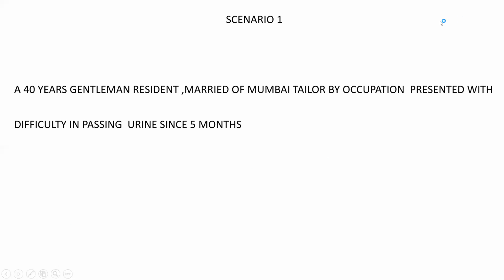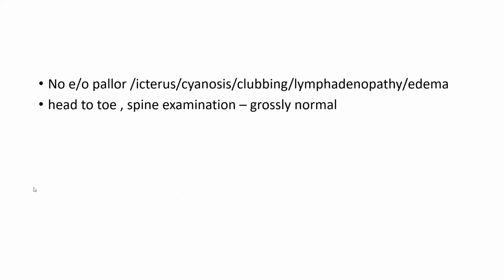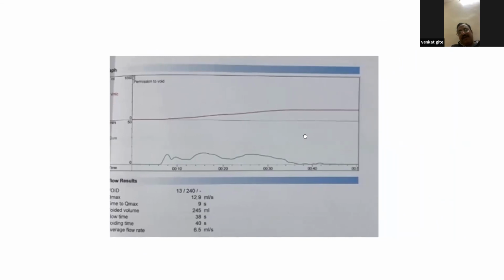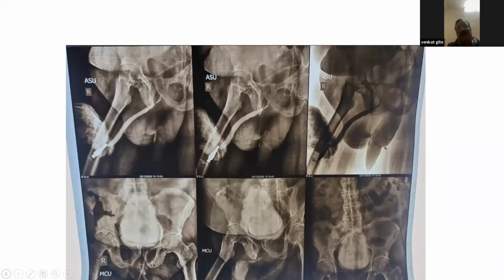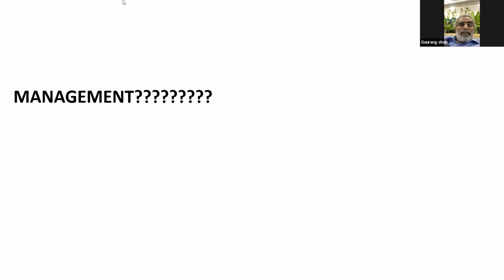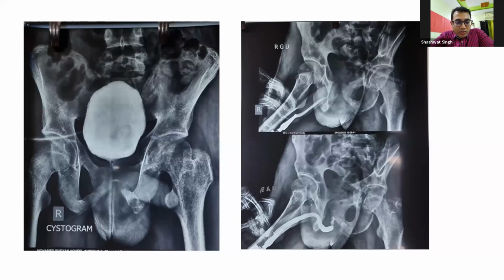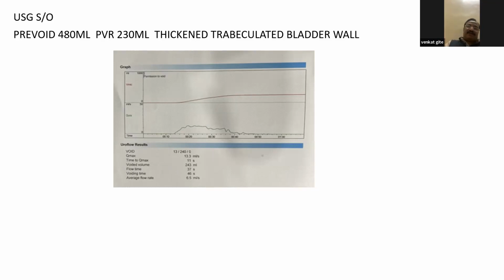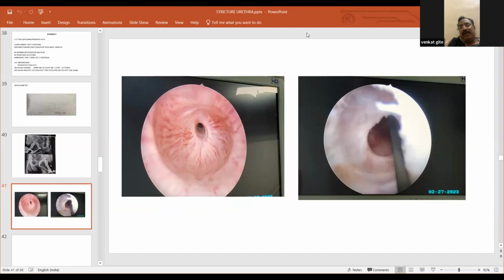STRICTURE URETHRA- multiple case scenarios - Clinics for PG updates- Urology Season 4-[2023]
STRICTURE URETHRA- MULTIPLE CASE SCENARIOS

It is a part of the Clinics for PG updates case series, which is an educational initiative by Dr. Gaurang Shah and Dr. Venkat Gite.

FACULTIES
Dr. Gaurang Shah
Dr. Venkat Gite
Dr. Pankaj Maheshwari
Dr. Hiren Sodha
Dr. Ganesh Bakshi

Course coordinator Dr. Tanvi Davda